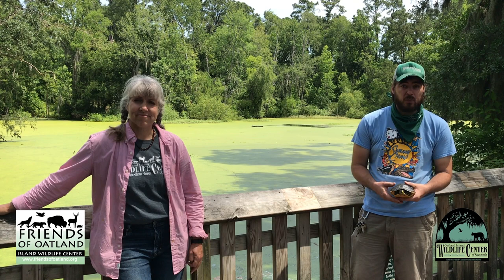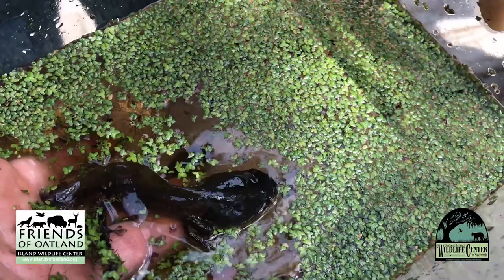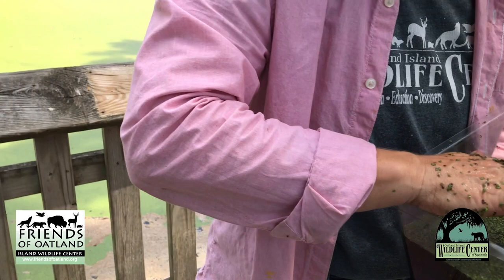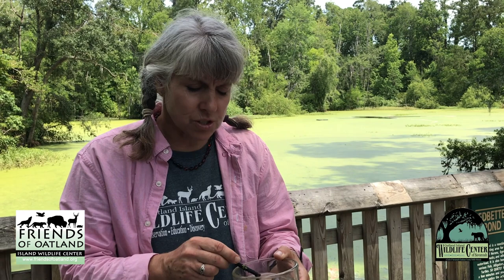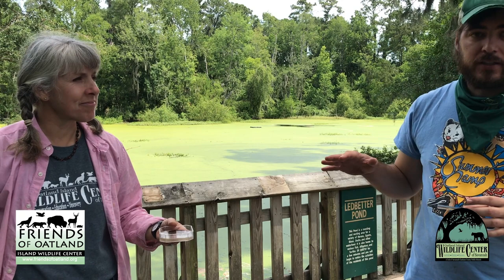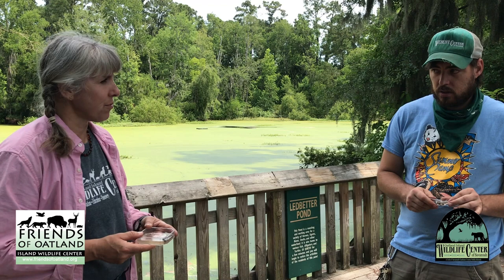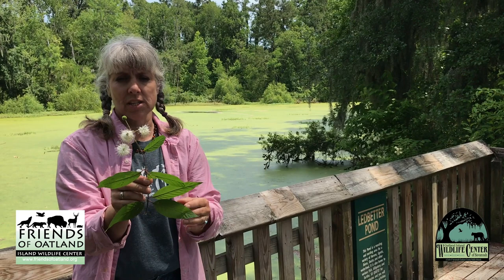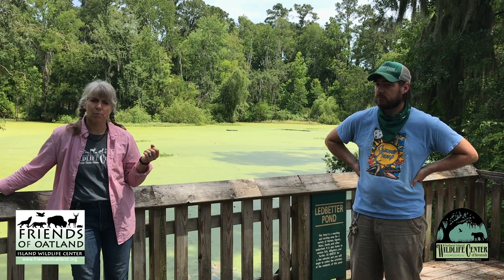FOOVentures Episode 23: Ledbetter Pond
Ms Sea Shell and Mister E present FOOVentures!

A joint effort between Oatland Island Wildlife Center and Friends of Oatland Island with a  previously recorded show where question were being asked and answered live and the replay is available here on YouTube.

In Episode 23, we take a walk down to Ledbetter Pond to visit with the natural wildlife who Oatland Island Wildlife Center home!

Note: The insect Mister E found was not a Hellgrammite, rather a larva of the aquatic Predaceous Diving Beetle aka water tiger.  And watch out for it’s bite! He said it was the most painful insect bite he's ever gotten! Ouch!